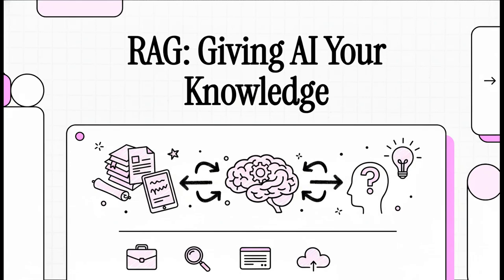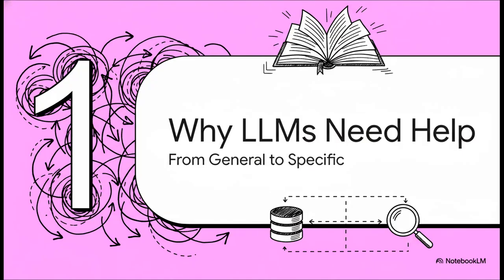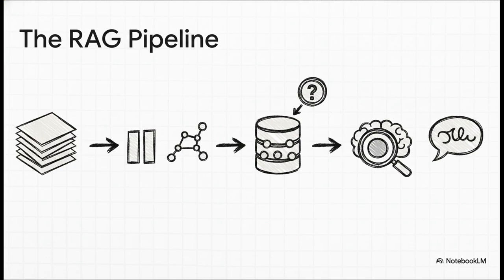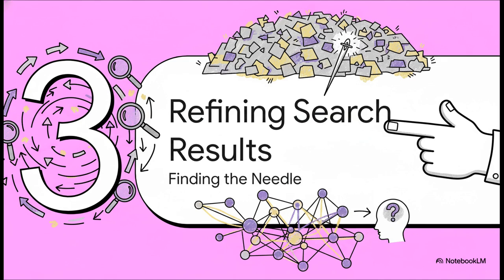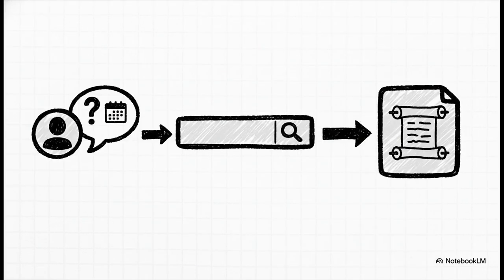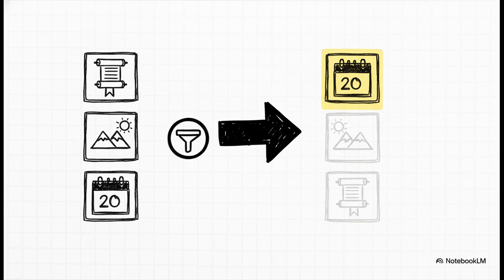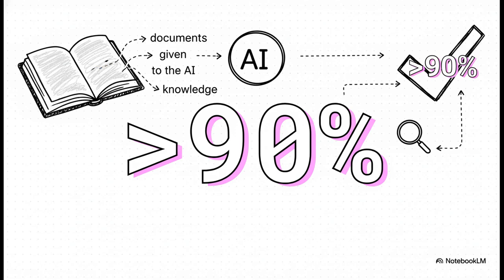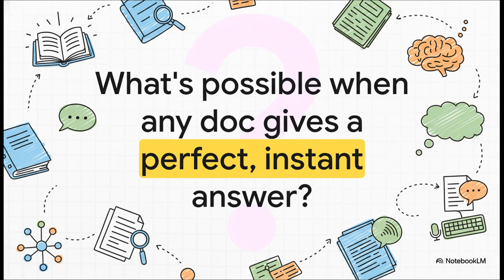RAG Giving AI Your Knowledge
🔍 What is RAG (Retrieval-Augmented Generation) and why is it revolutionizing AI?

In this comprehensive video, I explain how RAG technology enables AI models to access and utilize your specific knowledge base, making them exponentially more useful and accurate for your unique needs.

📚 What You'll Learn:
✅ What RAG (Retrieval-Augmented Generation) is and how it works
✅ The difference between base LLMs and RAG-enhanced AI systems
✅ How RAG retrieves relevant information from your documents
✅ Why RAG is essential for building intelligent AI assistants
✅ Step-by-step explanation of the RAG pipeline

🎯 Perfect for:
• Developers building AI applications
• Students learning about modern AI architectures
• Anyone interested in making AI models smarter with custom knowledge

⏱️ Timestamps:
0:00 - Introduction to RAG
1:15 - How LLMs work without RAG
2:30 - The RAG pipeline explained
4:20 - Vector databases and embeddings
5:45 - Real-world examples
6:20 - Conclusion and next steps